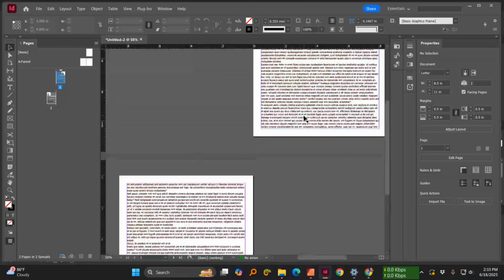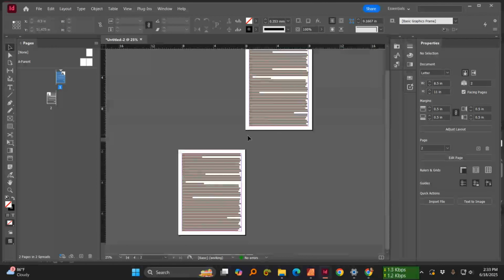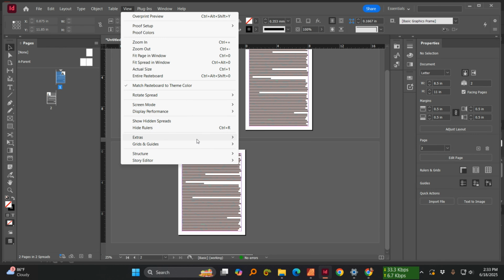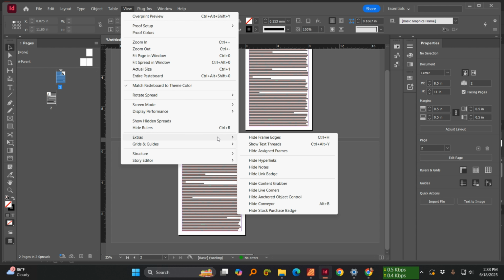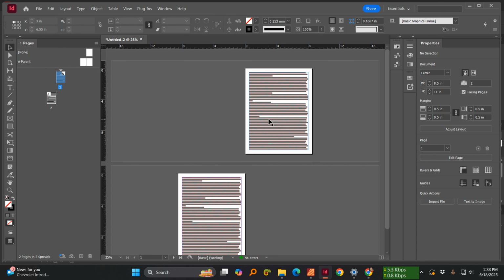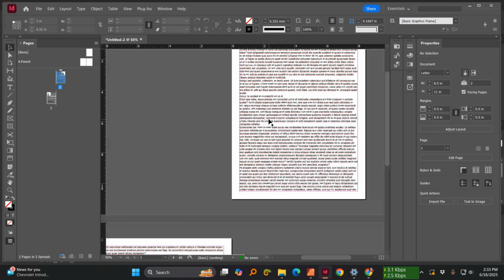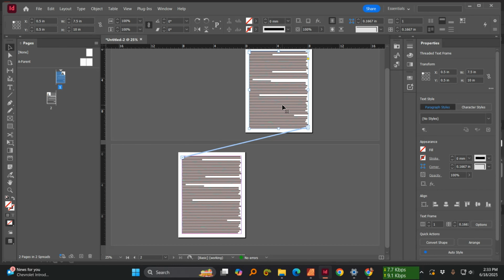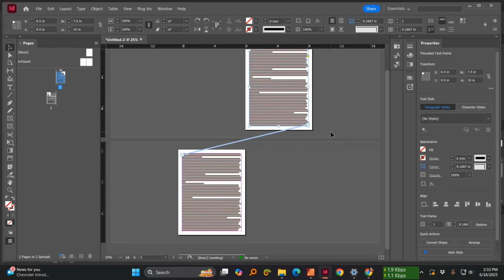How to Show Text Thread In Adobe InDesign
To display text threads in Adobe InDesign is particularly useful for understanding how text flows across multiple pages or within complex layouts, and for identifying any potential issues with the text flow. This will reveal the connections between threaded text frames, showing how text flows from one frame to another. This video demonstrates how to show threaded text frames in InDesign.

Let's simplify the process and improve your workflow together!

How do I see where text flows in InDesign?
What are text threads in InDesign?
Why is my text not continuing to the next page in InDesign?
How to fix broken text links in InDesign
InDesign showing how text moves from one frame to another
Easiest way to manage threaded text frames in InDesign
Understanding text box links in Adobe InDesign
Improve text layout with threading in InDesign
How to trace text flow in InDesign documents
Learn text frame linking in InDesign step by step